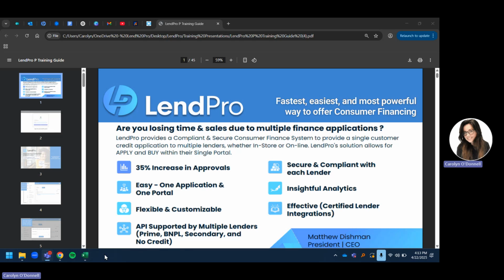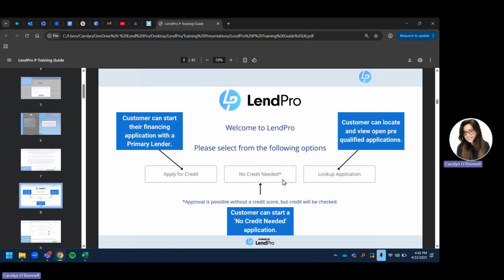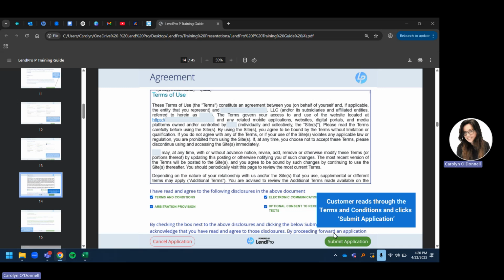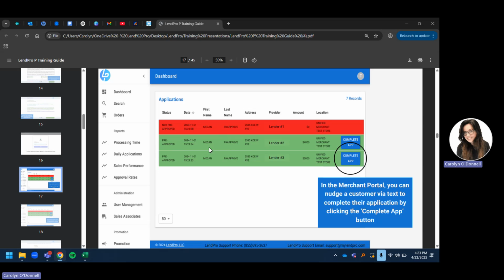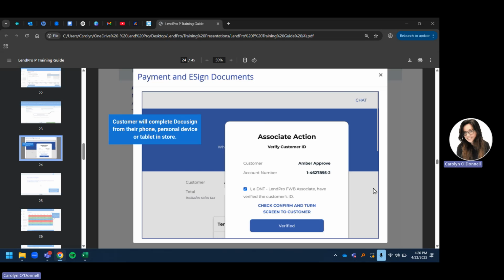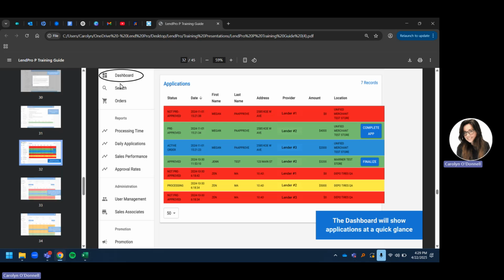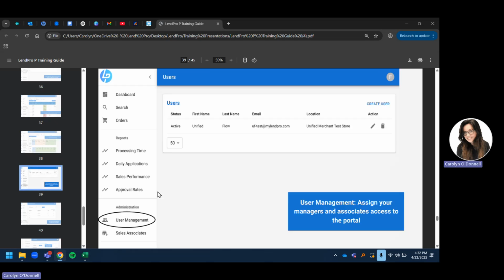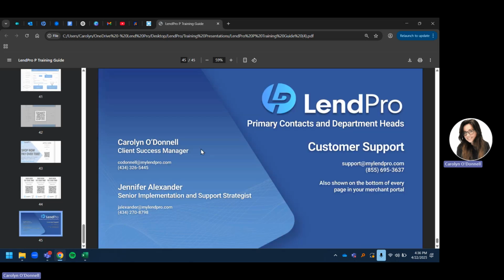LendPro Portal Walkthrough | New Merchant Onboarding & Feature Guide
Welcome to the official walkthrough of the LendPro Portal!

In this 23-minute video, we’ll walk you through:
✅ The full customer journey
✅ How to track application and contract statuses
✅ Reporting tools and analytics
✅ User management and account settings
✅ Accessing and utilizing promotional materials
✅ And more!

Whether you're new to LendPro or need a refresher, this guide gives you the knowledge to use the platform effectively and boost your customer financing success.